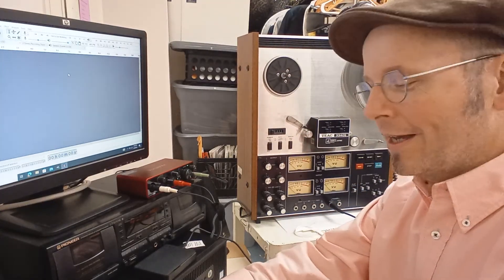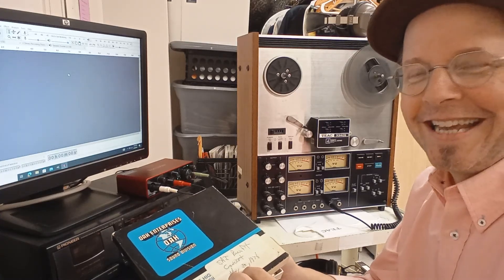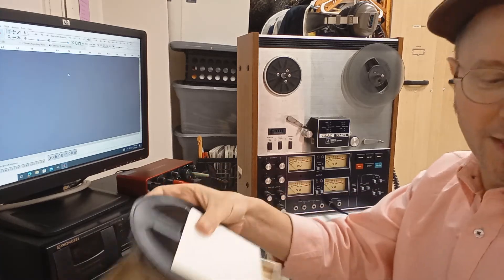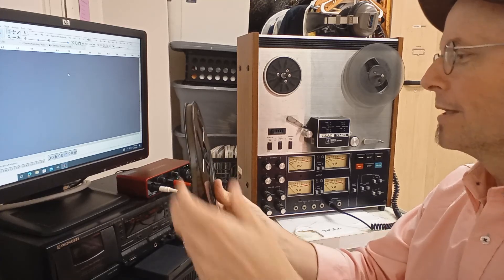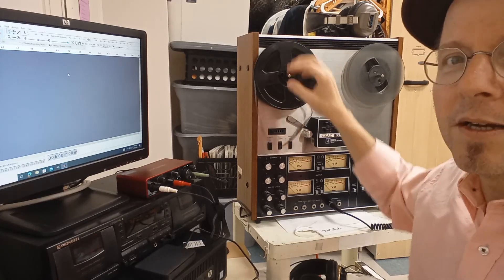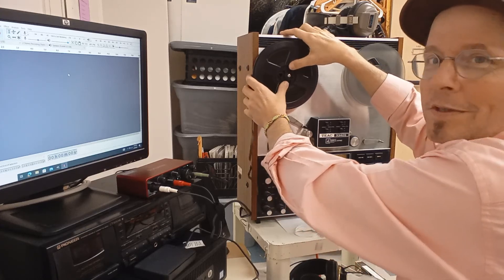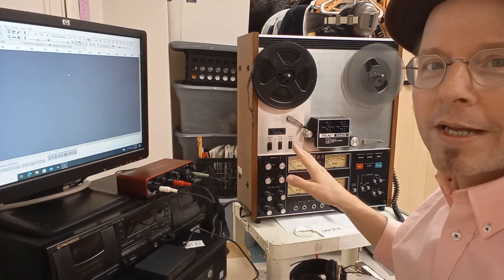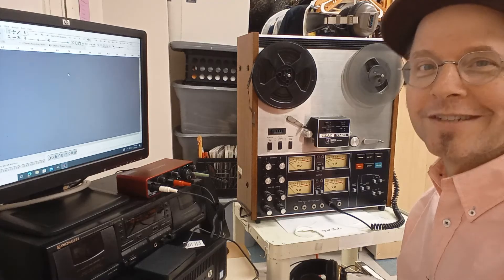Reel to Reel Part 1